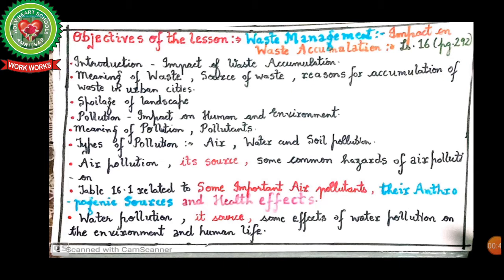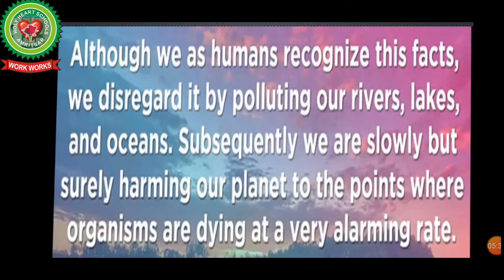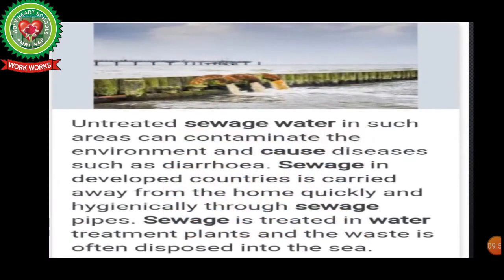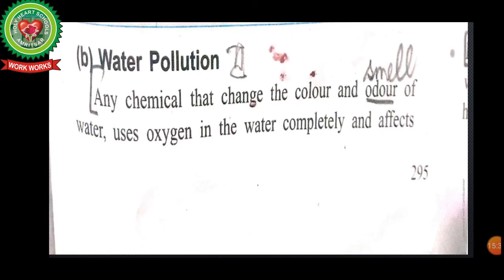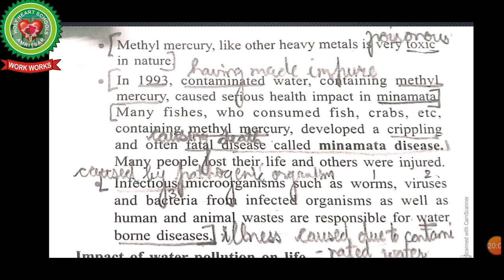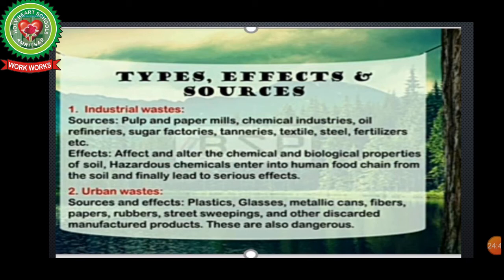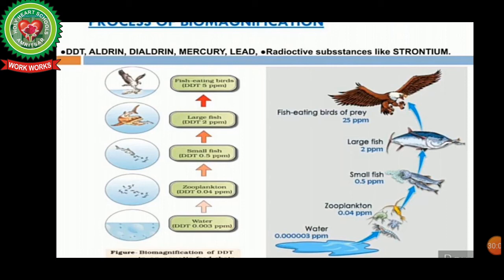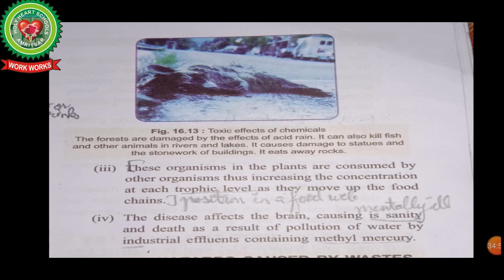Impact of waste accumulation- Water, Soil pollution |Class 10|Geography | Holy Heart Schools|16 June